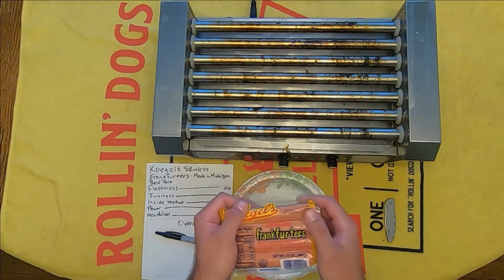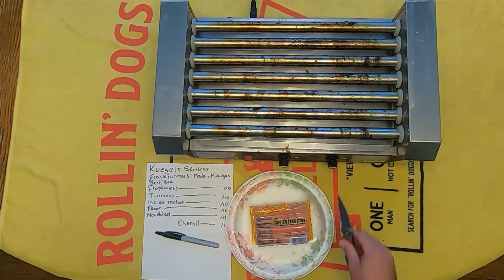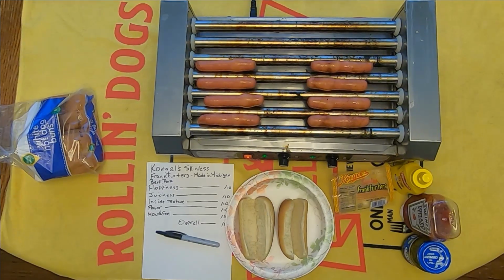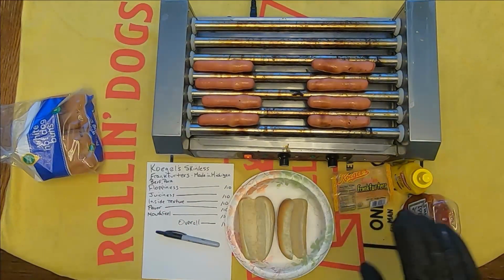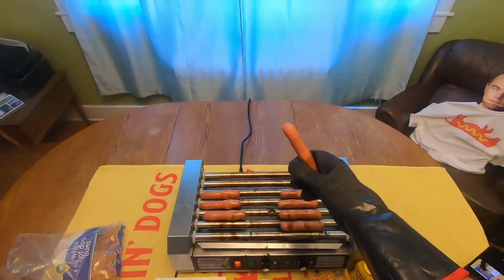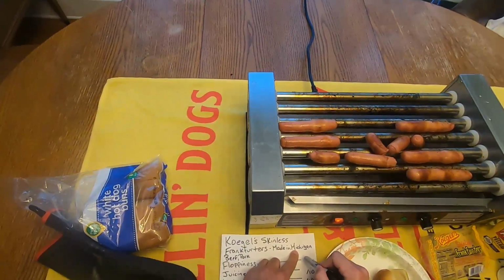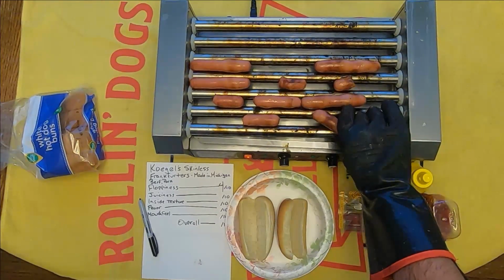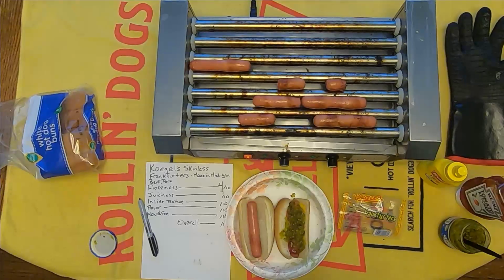Episode 7 No Power Edition: The Hot Dog for People Who Don't Like to Taste Things. Will Popcorn Roll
Episode 7 takes us to a place I thought we'd never go...to the land of hotdogs for people who don't like to taste things! This week's Will it Roll was spoken into existence by Simon and Brad from The Livery!

**No brands mentioned in this episode of Rollin' Dogs appear as part of paid advertising**